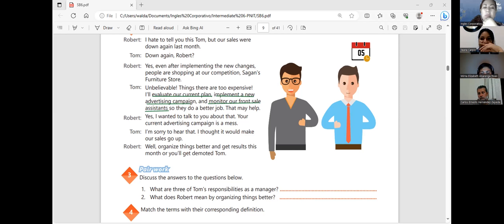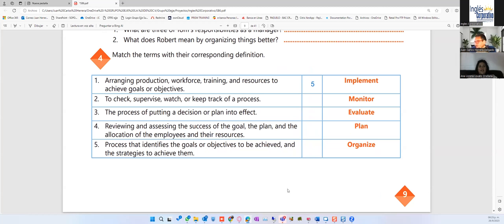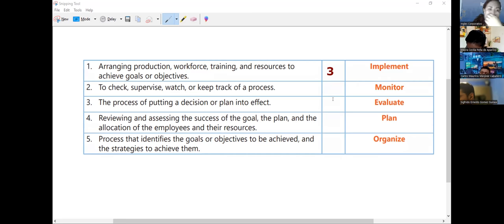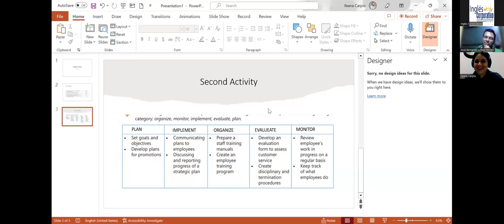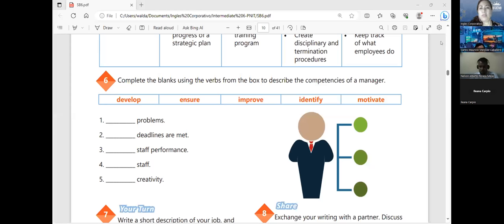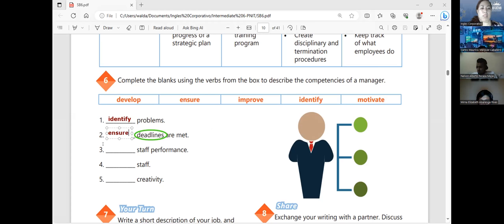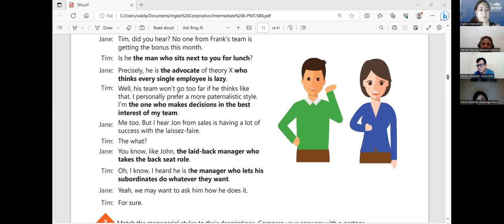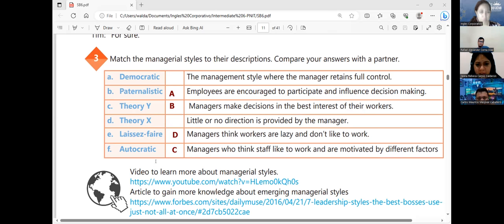Session 2- 26-09-2023- AC29750-0038-2023- Guerrero- Adjective clauses with who- Part 2